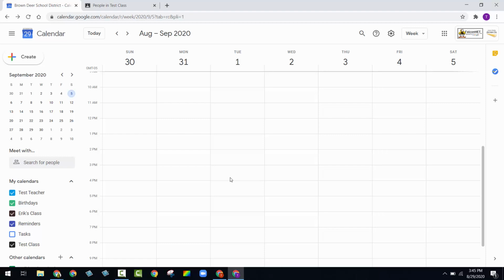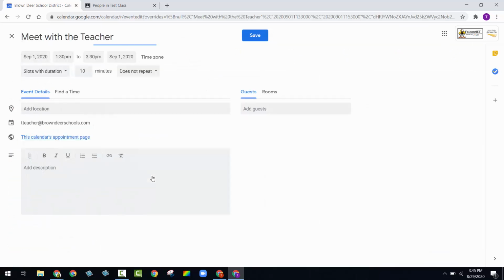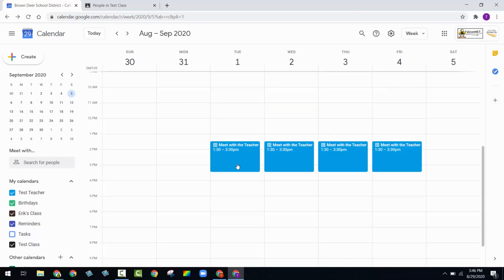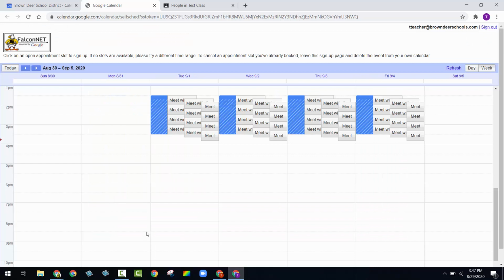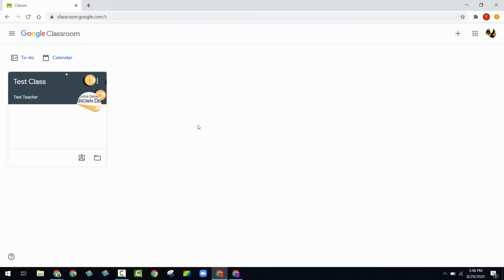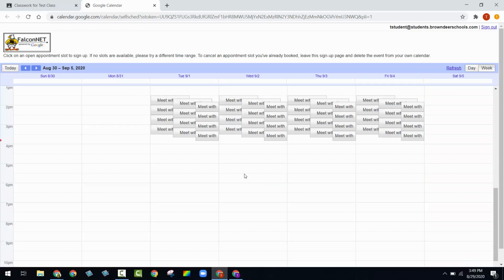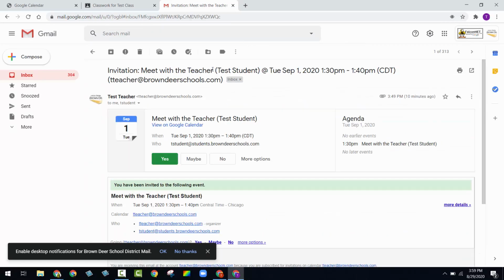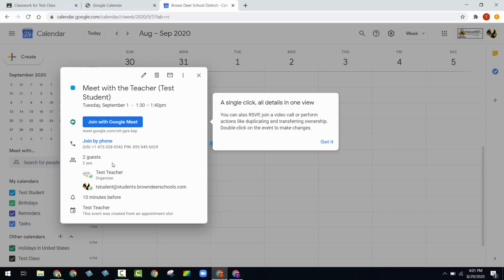Create appointment slots and add an individual Google Meet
This video shows you how to set up appointment slots in Google Calendar for your students, add it to your Google Classroom, and then add individual Google Meet links.

Use the video below to show student how to sign up for the appointment slots.